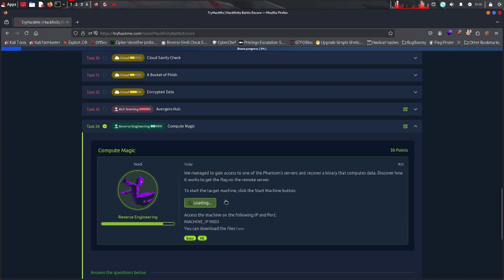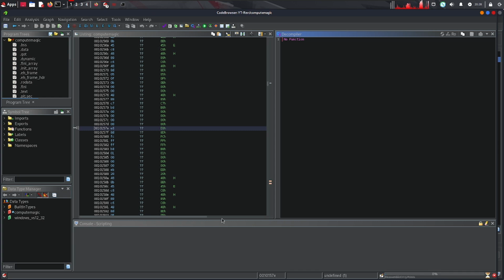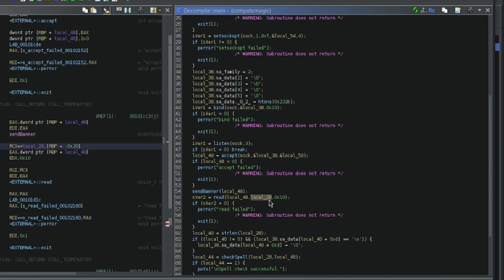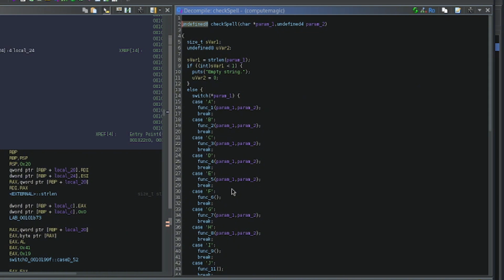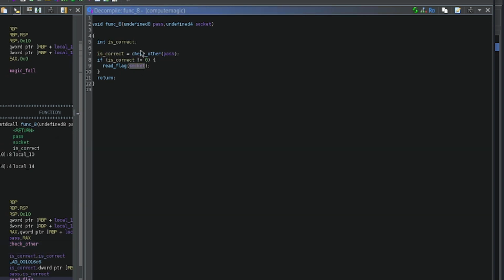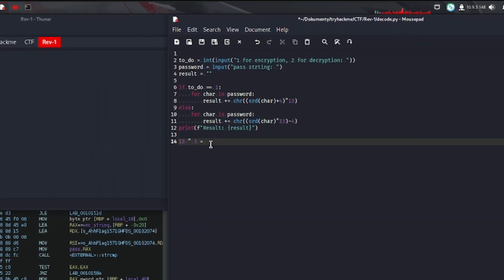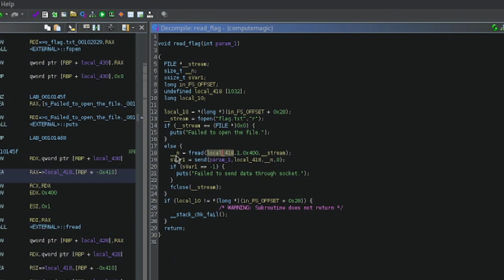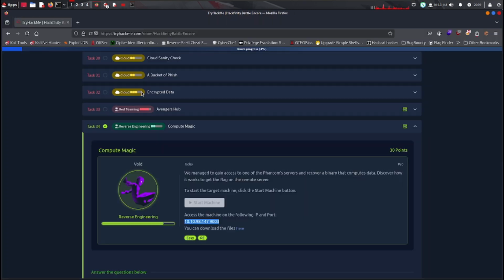Compute Magic - Hackfinity Battle CTF reversing Writeup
Join me in solving this TryHackMe's challenge from their Hackfinity Battle CTF

This time, it's all about reverse engineering - we will disassemble a linux binary and analyse pseudo-c that ghidra generates. Unveiling mysteries of socket communication in C, alongside a bit of XOR encoding will lead us to the final flag!